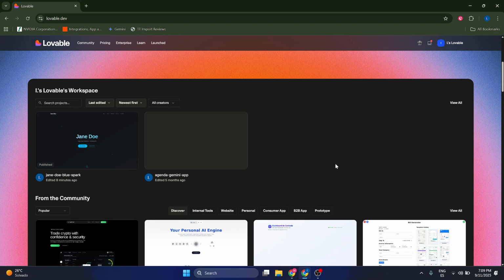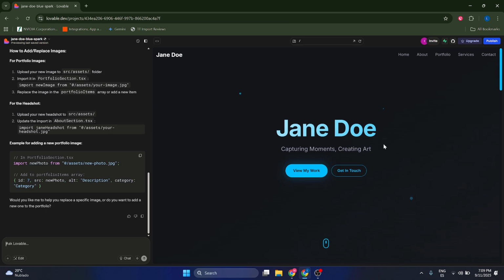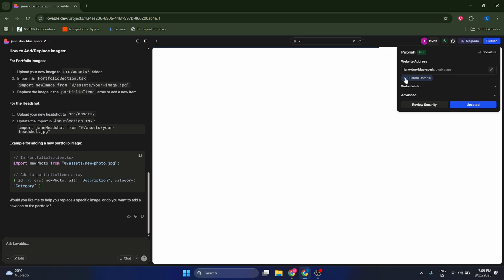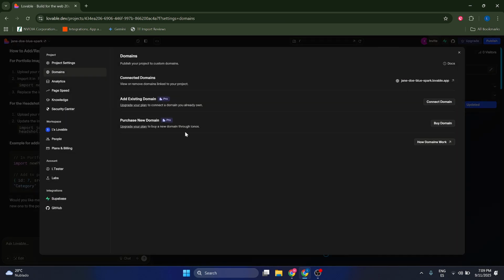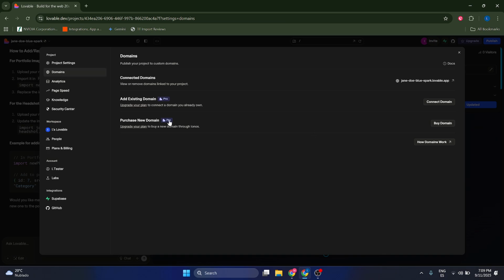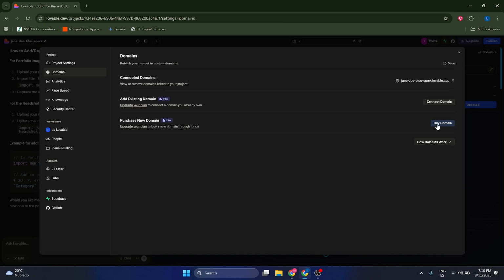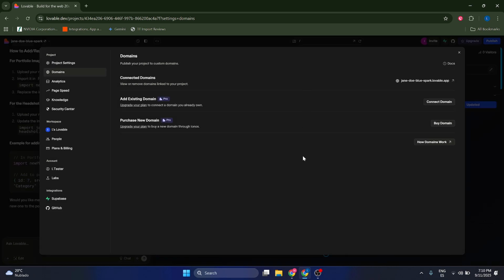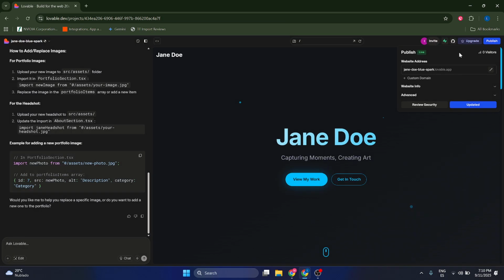How to Connect Domain to Lovable (Step by Step)